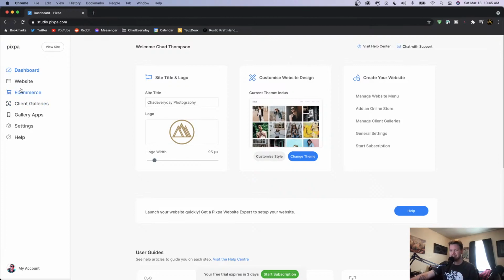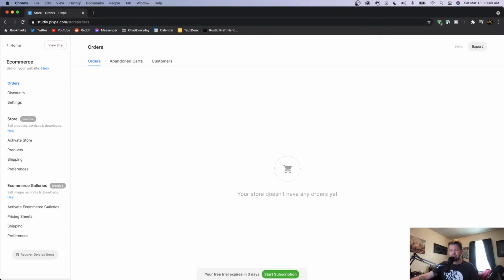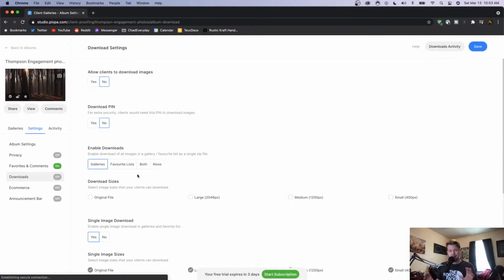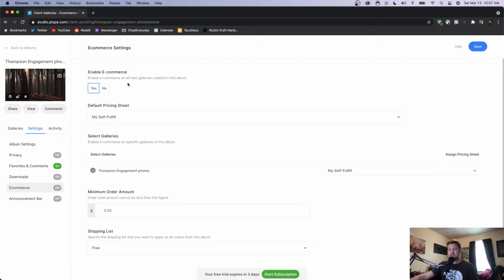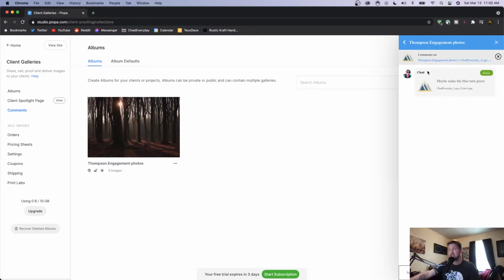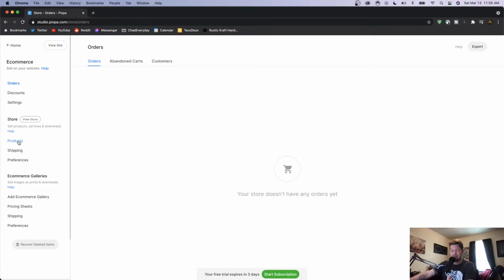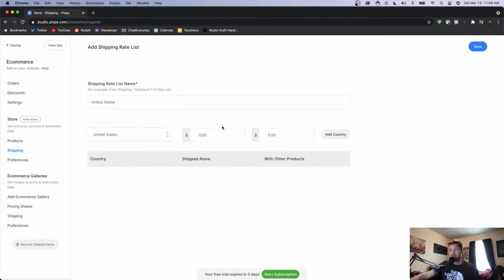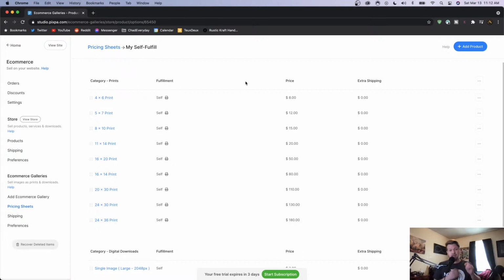SEO & E-Commerce Setup on Pixpa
MY GEAR FOR YOUTUBE & FILMMAKING:

🎤 Studio Mic
🎤 Travel Mic
🎤 Field Recorder
💡 Video Lights